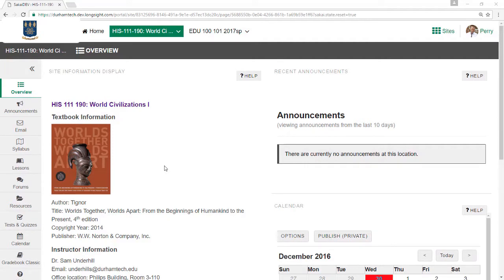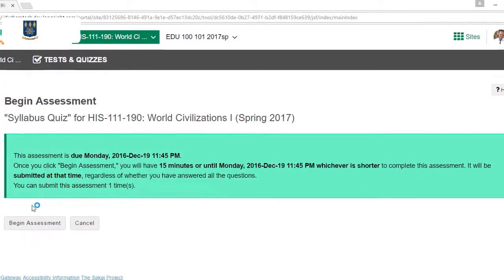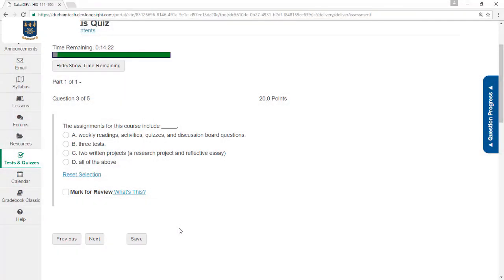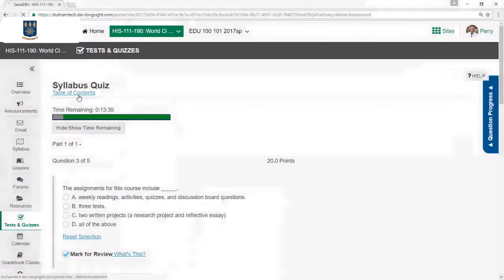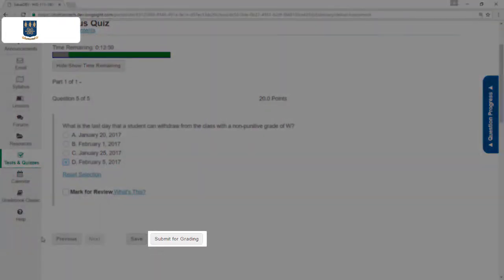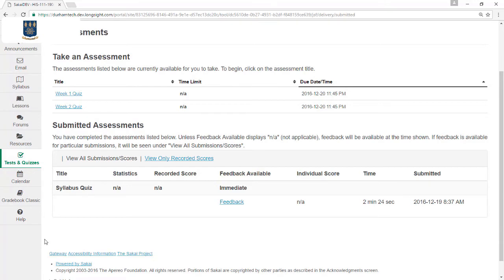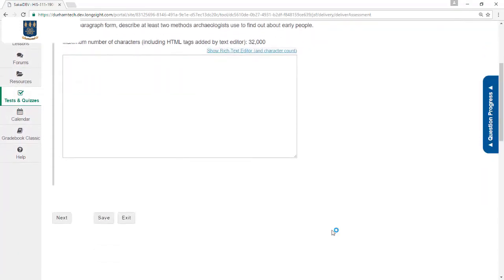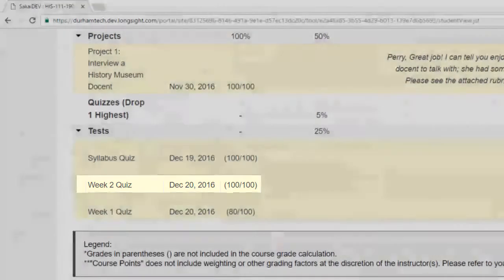How to take a test and quiz on sakai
this video give you the best explanation on how to take test on sakai